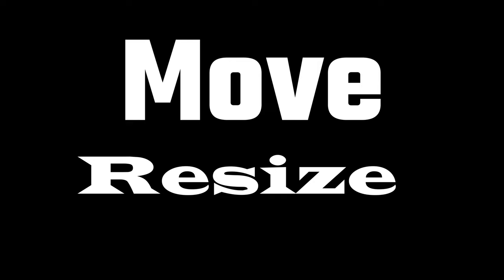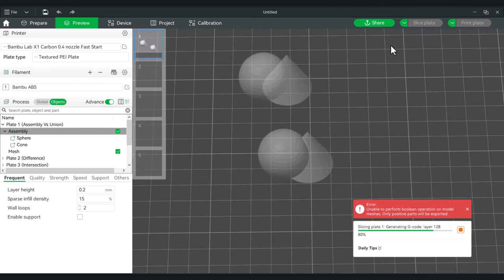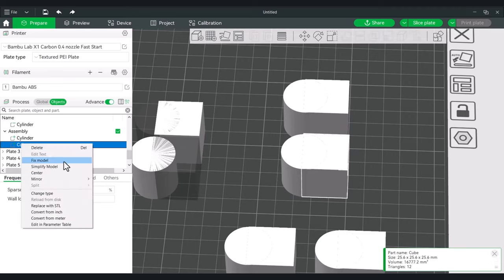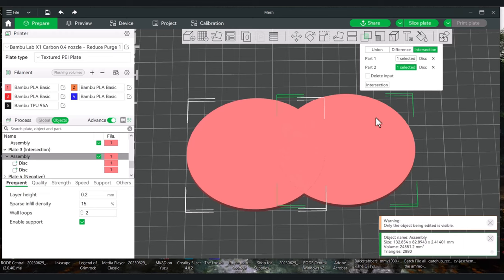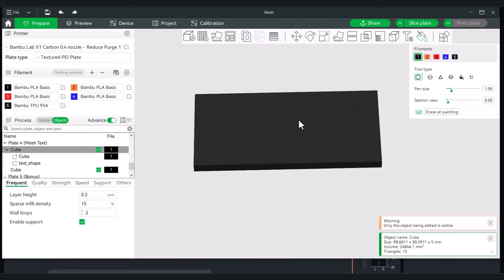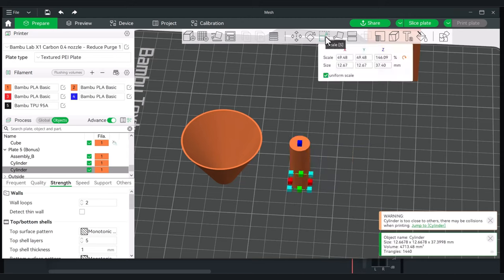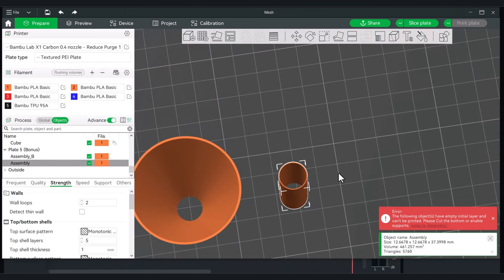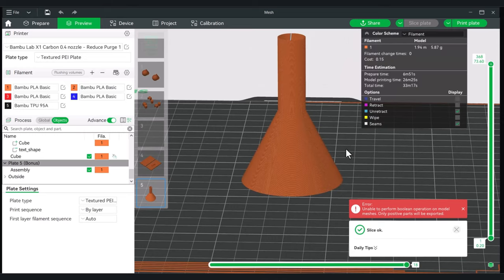Mesh Boolean Bambu Studio Tutorial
Did you know about a powerful tool that his hidden(in plain sight) in bambu studio. Mesh Boolean combines assembly, negative tools and other hidden features.

Lets go over how to access this feature and where it applies in your project.
*** Note using Mesh Boolean will wipe out any colors you have painted. Make your mesh first, then paint afterwards. ***